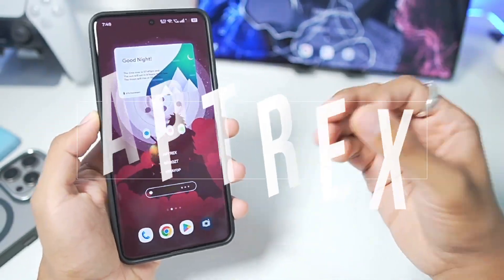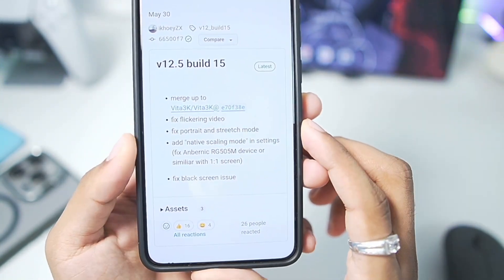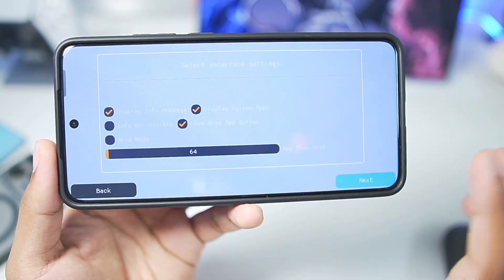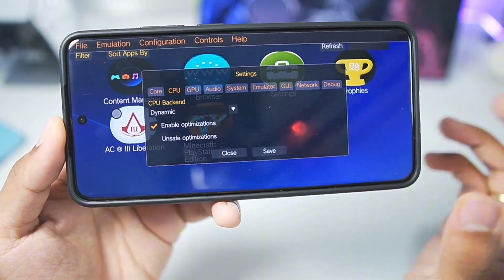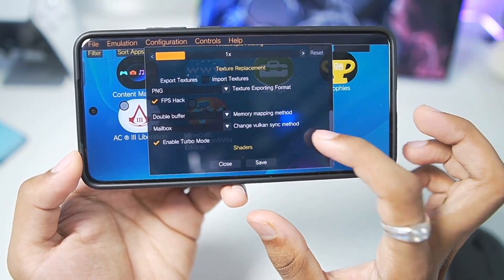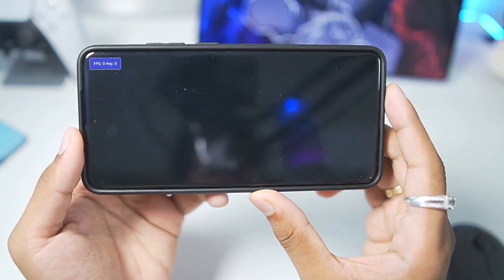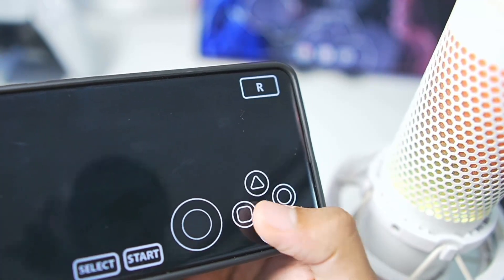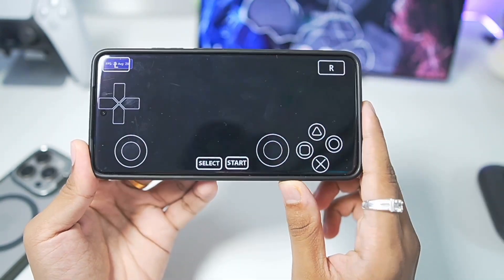NEW 🔥 PSVITA EMULATOR FOR ANDROID - VITA3K ZX | SETUP/BEST SETTINGS & GAMEPLAY!